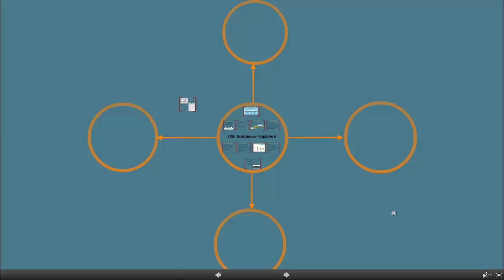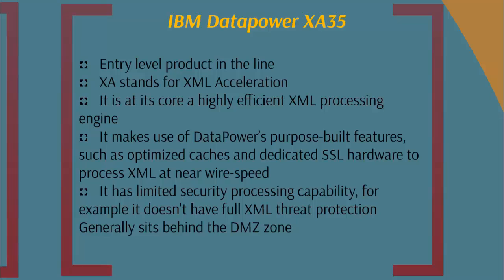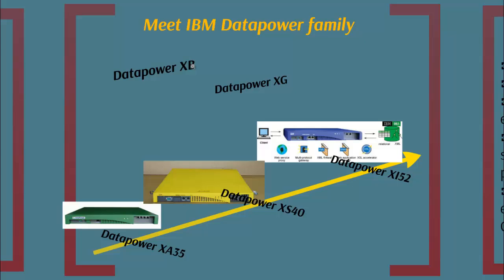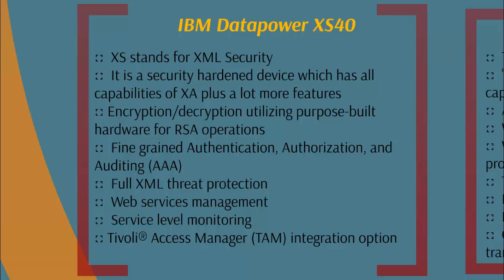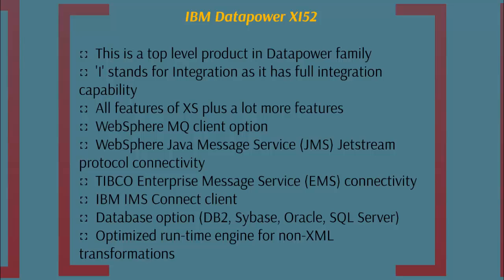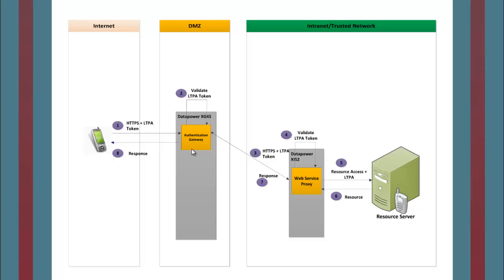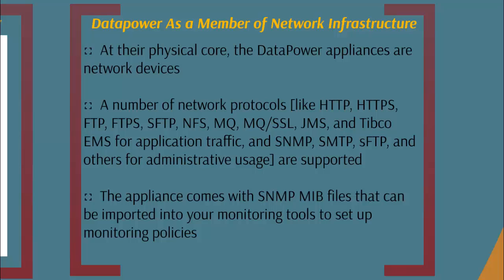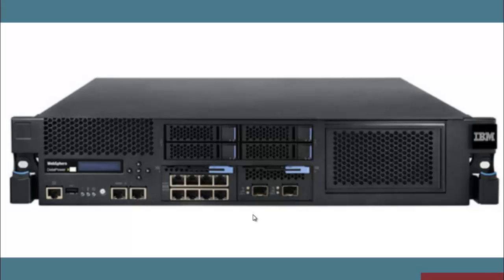What is Datapower Appliance - Datapower Appliance Feature Comparision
This video introduces you about IBM Datapower product family and walks you through their features so that you get to know when to use what?You can refer to other videos on my channel to know more about IBM Datapower XI52 appliance. You can always connect to me via LinkedIn